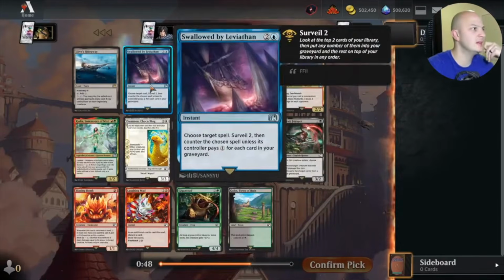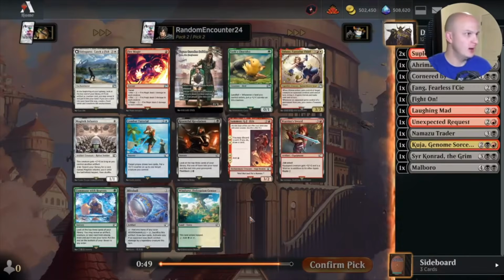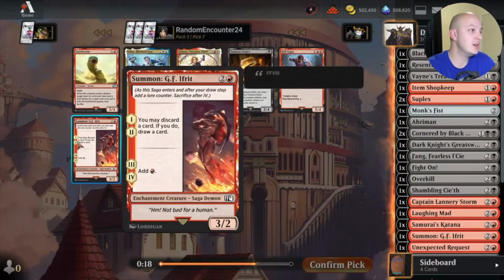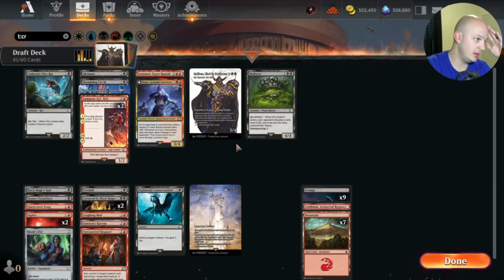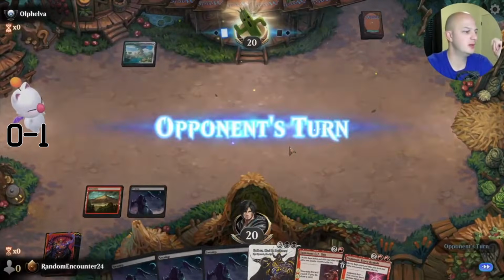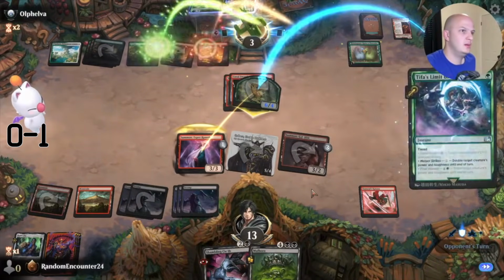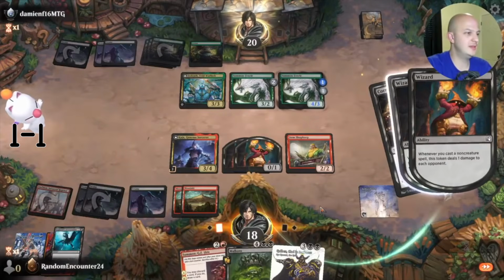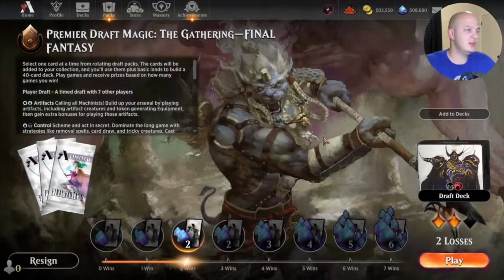MTG: Final Fantasy Early Access Draft #2 WITH GAMEPLAY | MTG Arena Streamer Event!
Check out this video for a full PreRelease Guide for your events this weekend!

Remember, it's absolutely free and you'll stay up to date with all of the happenings in MTG Limited!

0:00 Intro
0:47 Draft
20:47 Deckbuild
30:08 Gameplay